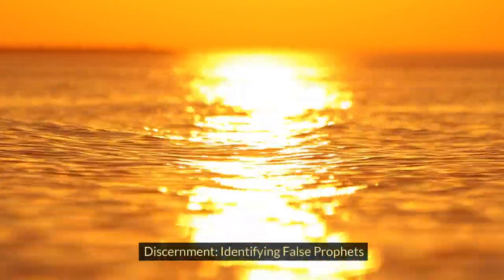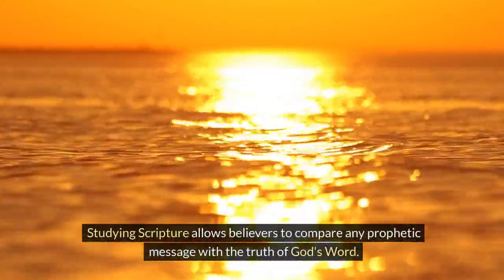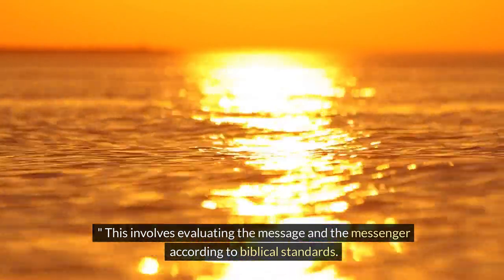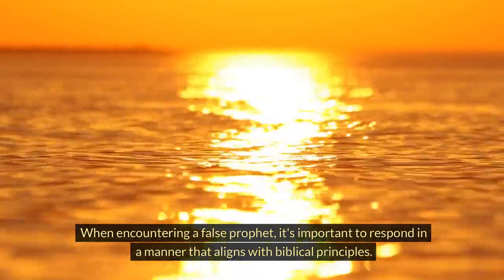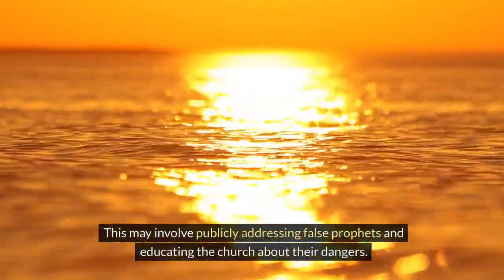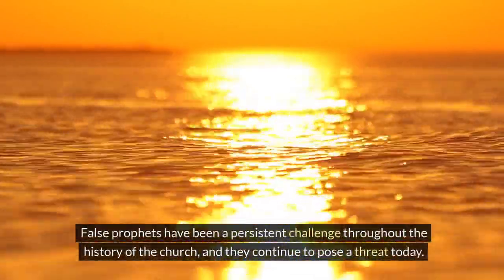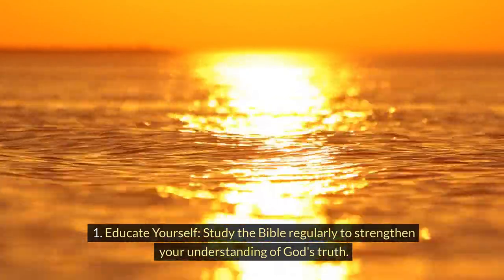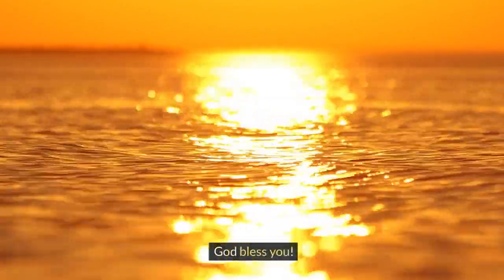How To Detect False Prophets.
In today's world, where voices claiming to speak the truth are many, discerning true prophecy from false can be challenging. Join us in this enlightening video as we delve into the Bible's teachings on how to identify false prophets.